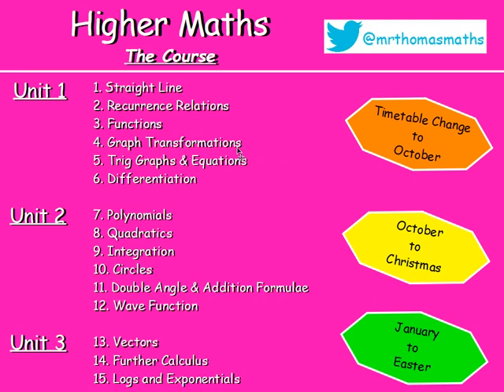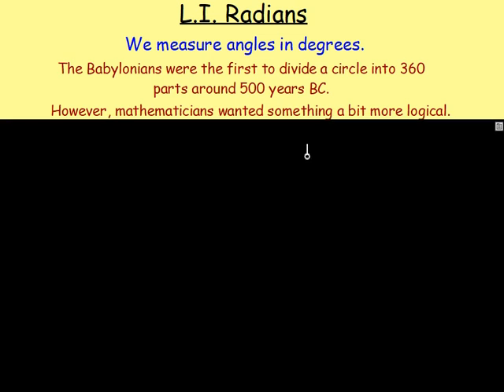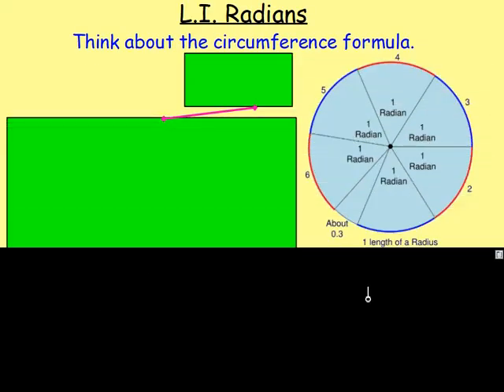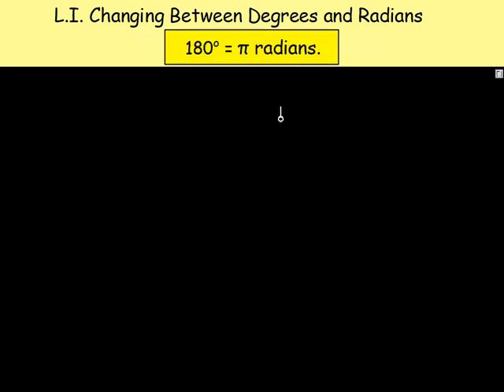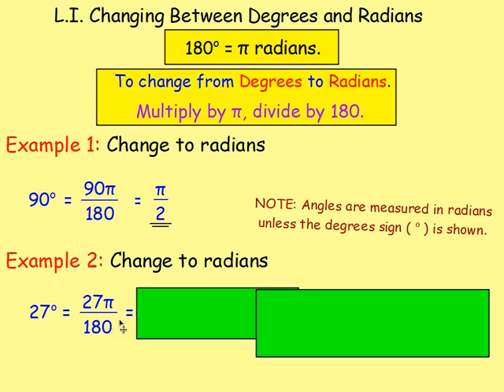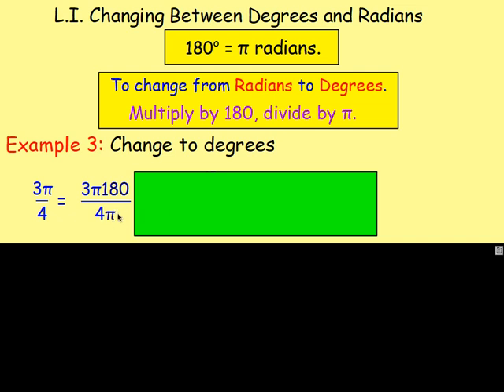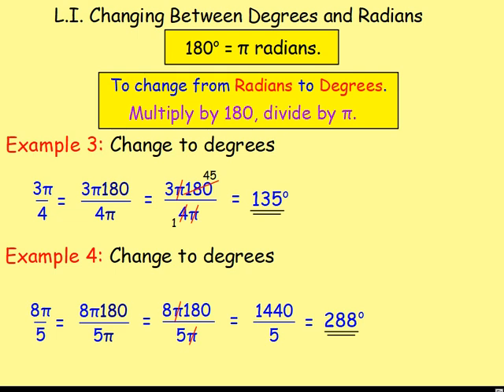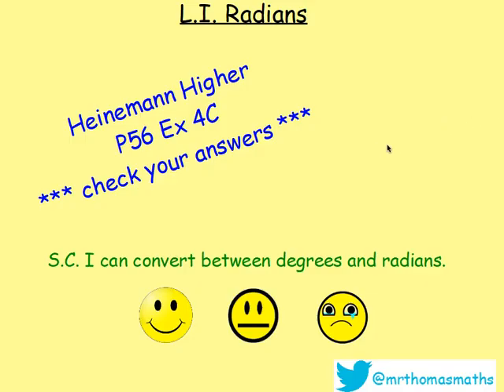5.1 Trig Graphs & Equations 1. Radians - Higher Maths Lessons - @MrThomasMaths SQA {Trigonometry}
Here is Higher Maths Chapter 5 – Trig Graphs & Equations.
Lesson 1 of 8: Radians {Converting Between Degrees and Radians}

123 videos have now been uploaded to guide you through Higher Maths and each video includes an explanation along with plenty of worked examples to help you gain a solid understanding.

CHAPTERS
1. Straight Line
2. Recurrence Relations
3. Functions
4. Graph Transformations
5. Trig Graphs & Equations
6. Differentiation
7. Polynomials
8. Quadratics
9. Integration
10. Circles
11. Double Angle & Addition Formulae
12. Wave Function
13. Vectors
14. Further Calculus
15. Logs and Exponentials

LESSONS

1. STRAIGHT LINE
1.1. Revision of Gradient
1.2. Collinearity
1.3. Gradient = Tan θ
1.4. The Distance Formula
1.5. ax + by + c = 0
1.6. y - b = m(x - a)
1.7. Perpendicular Lines
1.8. Midpoints
1.9. Medians
1.10. Altitudes
1.11. Perpendicular Bisectors
1.12. Points of Intersection
1.13. Chapter Review

2. RECURRENCE RELATIONS
2.1. nth Term & Recurrence Relations Introduction
2.2. Worded Recurrence Relations
2.3. Limits
2.4. Finding A and B
2.5. Chapter Review

3. FUNCTIONS
3.1. Recap, Domain & Range
3.2. Notation & Graphs of Functions
3.3. Composite Functions
3.4. Inverse Functions
3.5. Graphs of Inverse Functions
3.6. Exponential & Logarithmic
3.7. Chapter Review

4. GRAPH TRANSFORMATIONS
4.1. Shapes of Graphs
4.2. y = f(x) ± a
4.3. y = f(x ± a)
4.4. y = -f(x)
4.5. y = f(-x)
4.6. y = kf(x)
4.7. y = f(kx)
4.8. Composite Functions
4.9. Log & Exponential
4.10. Chapter Review

5. TRIG GRAPHS & EQUATIONS
5.1. Radians
5.2. Exact Values
5.3. Trig Graphs - Period & Amplitude
5.4. Trig Graphs - Max / Min
5.5. Solving Trig Equations 1 - Basic & Multiple Angles
5.6. Solving Trig Equations 2 - Squared and Factorising
5.7. Solving Trig Equations 3 - Phase Angle
5.8. Chapter Review

6. DIFFERENTIATION
6.1. Introduction: Notation & Basic
6.2. Indices Revision
6.3. Fractional & Negative Indices
6.4. Further Differentiation
6.5. Gradient of a Tangent / Curve
6.6. Increasing & Decreasing Functions
6.7. Stationary Points & their Nature
6.8. Curve Sketching
6.9. Max & Min in a Closed Interval
6.10. Optimisation
6.11. Displacement, Velocity & Acceleration
6.12. Sketching the Derivative
6.13. Chapter Review

7. POLYNOMIALS
7.1. Introduction & Previous Knowledge
7.2. Nested Form
7.3. Synthetic Division
7.4. Factor Theorem
7.5. Solving Equations / Roots
7.6. Missing Coefficients
7.7. Functions from Graphs
7.8. Curve Sketching
7.9. Chapter Review

8. QUADRATICS
8.1. Sketching a Parabola
8.2. Completing the Square
8.3. Max and Min Values
8.4. Solving Equations
8.5. Solving Inequations
8.6. The Discriminant
8.7. Tangents to a Curve
8.8. Chapter Review

9. INTEGRATION
9.1. Introduction
9.2. Solving Differential Equations (Finding C)
9.3. Definite Integrals (Area Under a Curve)
9.4. Areas Above & Below the x-axis.
9.5. Area Between 2 Curves
9.6. Chapter Review

10. CIRCLES
10.1. x2 + y2 = r2
10.2. (x - a)2 + (y - b)2 = r2
10.3. x2 + y2 + 2gx + 2fy + c = 0
10.4. Equation of a Tangent
10.5. Intersection of a Line and a Circle
10.6. Chapter Review

11. DOUBLE ANGLE & ADDITION FORMULAE
11.1. Cos(A ± B)
11.2. Sin(A ± B)
11.3. Applications of Addition Formulae (Harder Problems)
11.4. Sin 2A & Cos 2A
11.5. Trig Equations involving Double Angles
11.6. Chapter Review

12. WAVE FUNCTION
12.1. kcos(x - α)
12.2. Other Forms
12.3. Multiple Angles
12.4. Max & Min Values
12.5. Solving Trig Equations
12.6. Chapter Review

13. VECTORS
13.1. Recap from National 5
13.2. Unit Vectors
13.3. Parallel Vectors
13.4. Collinearity
13.5. Section Formula
13.6. Vector Diagrams
13.7. The Scalar Product
13.8. The Angle Between Two Vectors
13.9. Properties of the Scalar Product
13.10. Chapter Review

14. FURTHER CALCULUS
14.1. Differentiating Sinx and Cosx
14.2. The Chain Rule
14.3. The Chain Rule with Trig.
14.4. Further Integration
14.5. Integrating Sinx and Cosx
14.6. Integrating Sin(ax + b) & Cos(ax + b)
14.7. Chapter Review

15. LOGS & EXPONENTIALS
15.1. Surds & Indices Recap
15.2. Exponentials & 'e'
15.3. Logarithms
15.4. Log Rules
15.5. Solving Log Equations
15.6. Natural Logs (ln)
15.7. Experimental Data
15.8. Sketching Log Graphs
15.9. Chapter Review